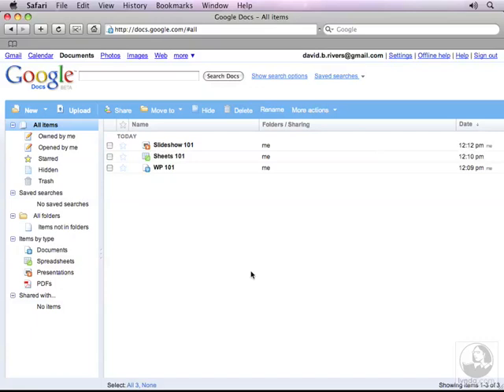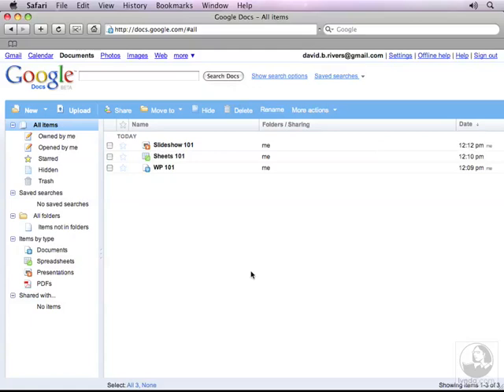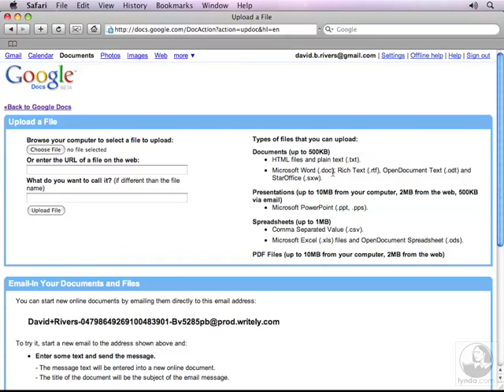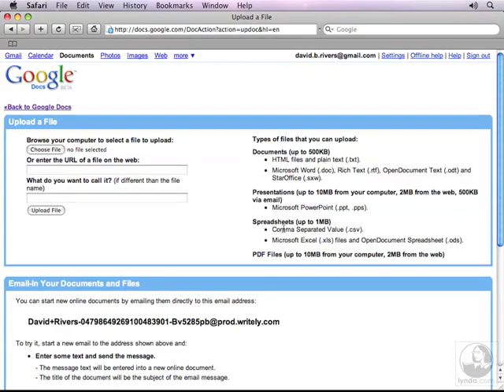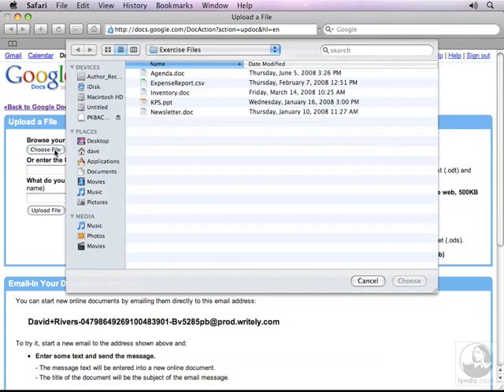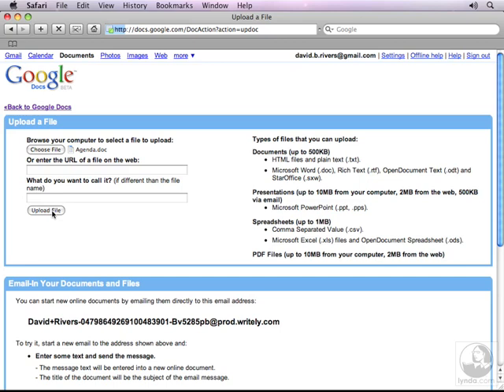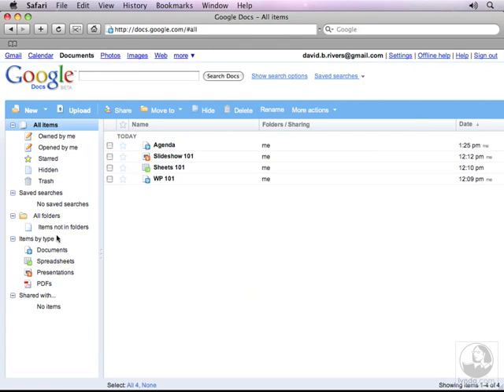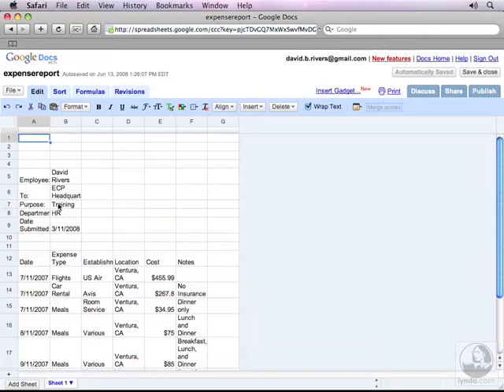0202 Uploading documents